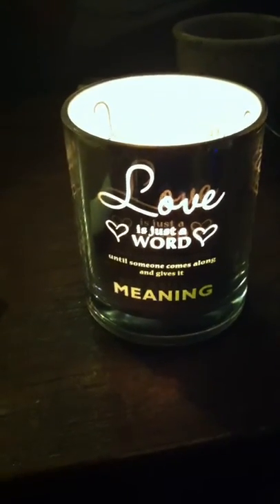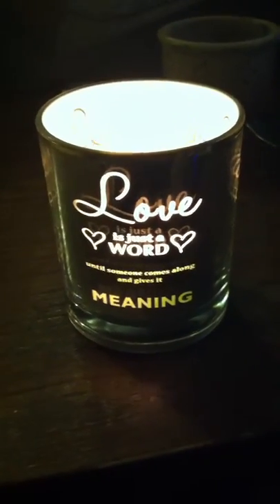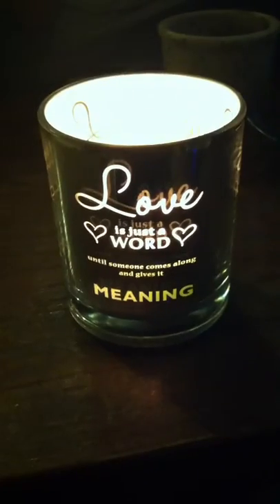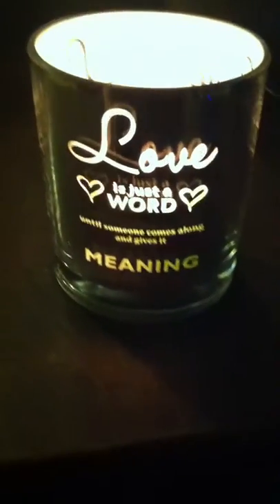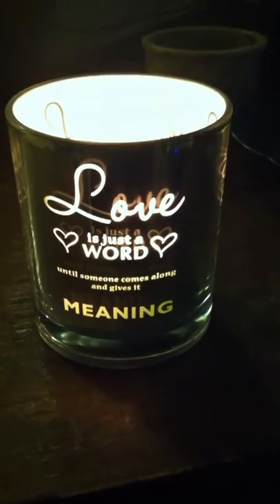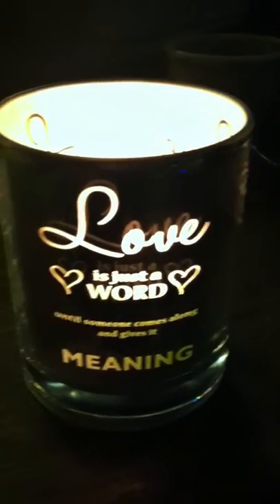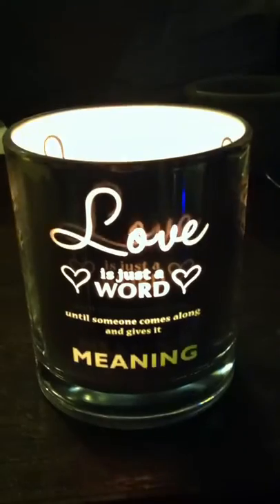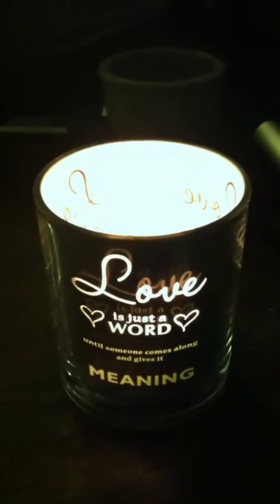Kahn Decor Candle Holder Great For the Holidays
Thanks for taking the time to check out our review of the kahndecor decorative candle holder.

you can also visit their Amazon Page directly!

I received this product free in exchange for my honest review. I was not compensated. All opinions are my own.